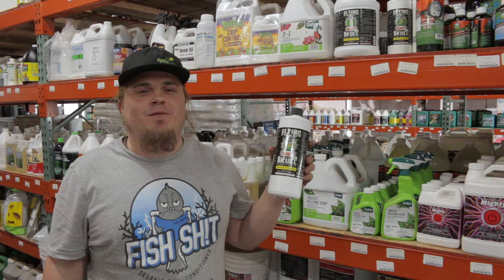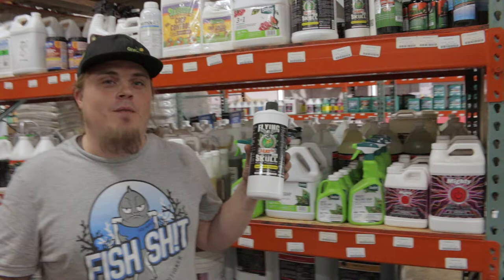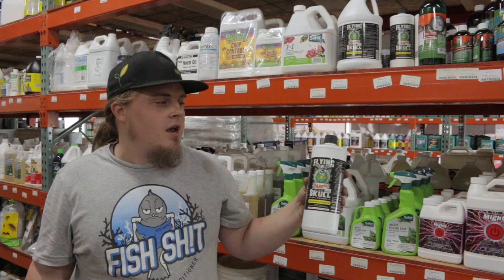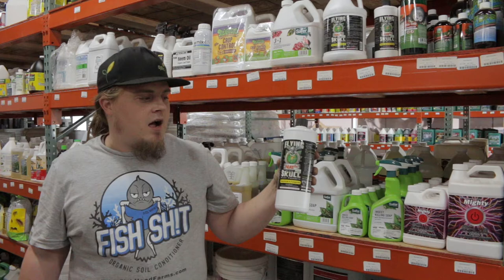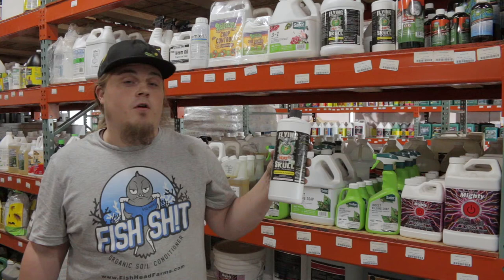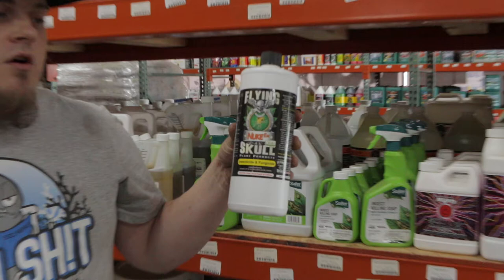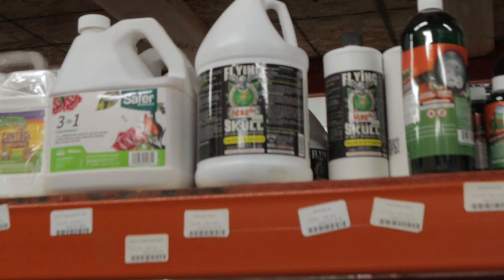Flying Skull Nuke 'Em Pesticide Review and How to Apply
Flying Skull Nuke 'Em multi-purpose Organic insecticide & fungicide is listed for Organic use by OMRI (Organic Materials Review Institute). It kills the eggs, larvae, juvenile and adult insects.

Nuke 'Em targets all species of Mites, Leaf Aphids, Whitefly and other plant leaf and soil insect parasites. Its unique formula also allows for outstanding control of the vast varieties of powdery mildew and mold found in the garden.